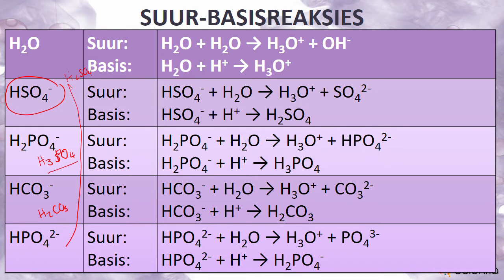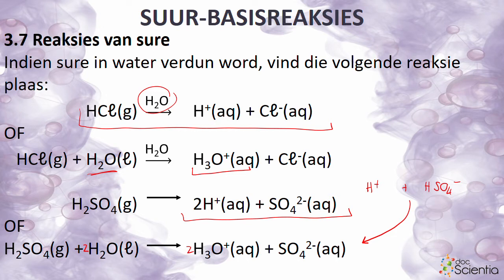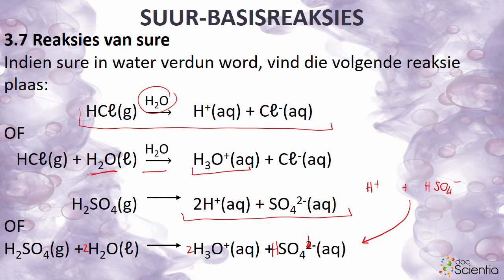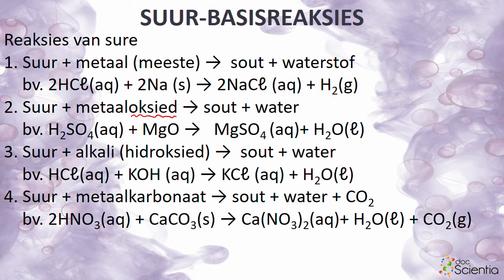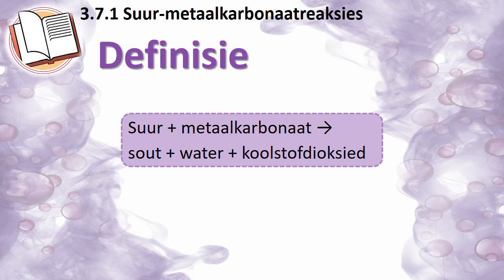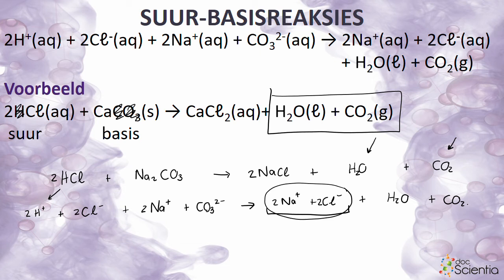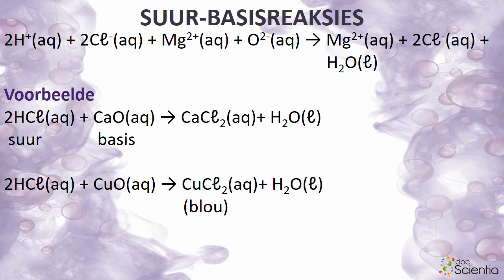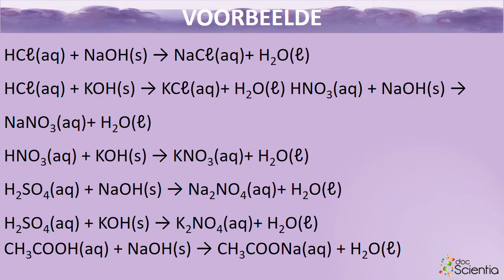Reaksies met Sure